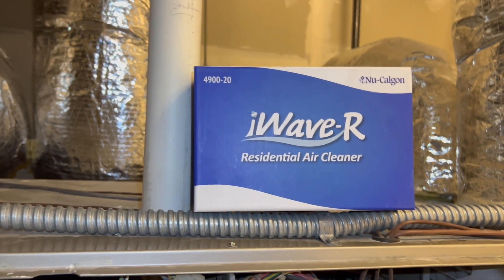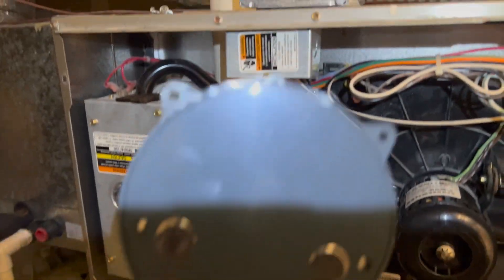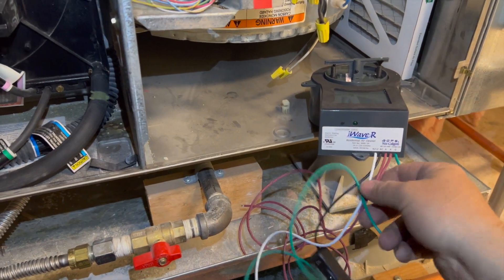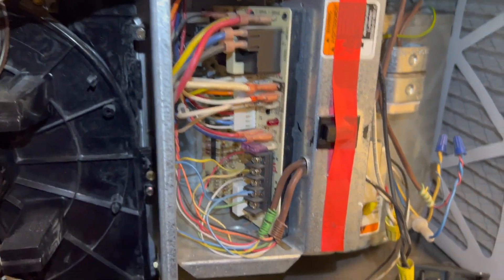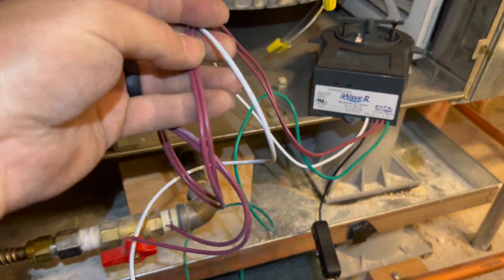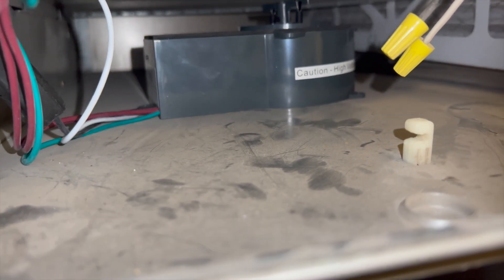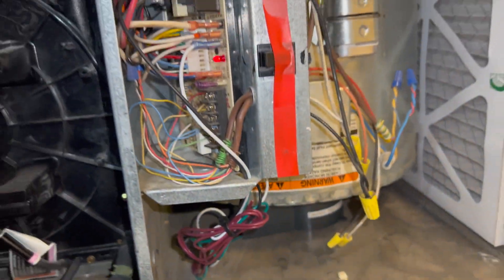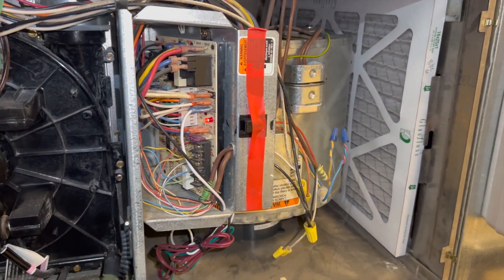How to Install Nu-Calgon IWave R in a Horizontal Payne Furnace EP91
Nu-Calgon came out with this easy to install air purifier.  It can be wired with 24v, 120V, 208V, and 240V!   Here's how to install an IWave R in a horizontal Payne furnace at 120V.